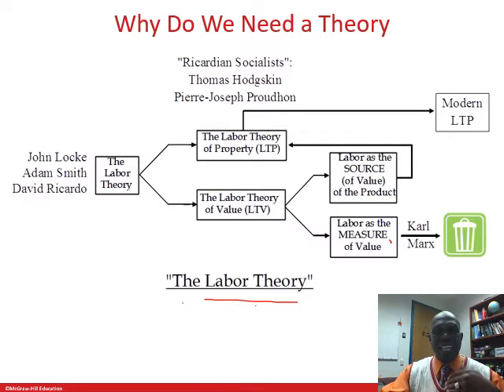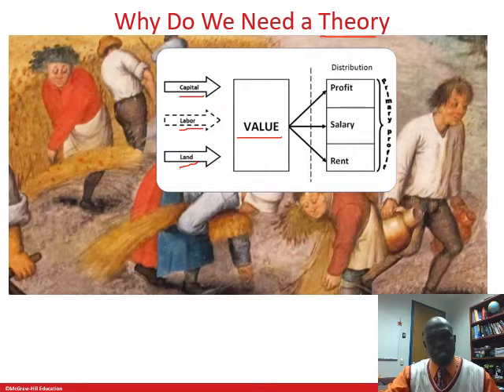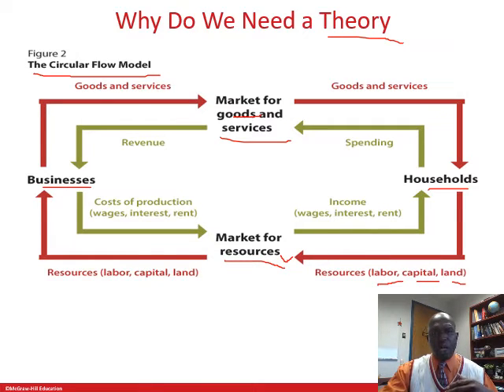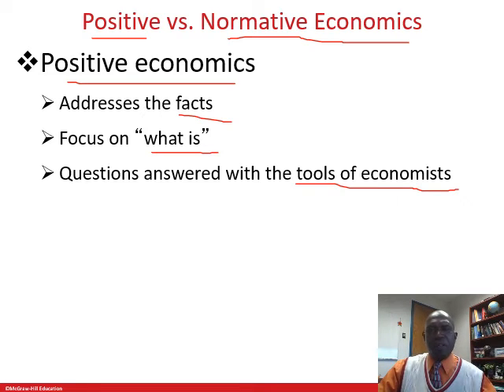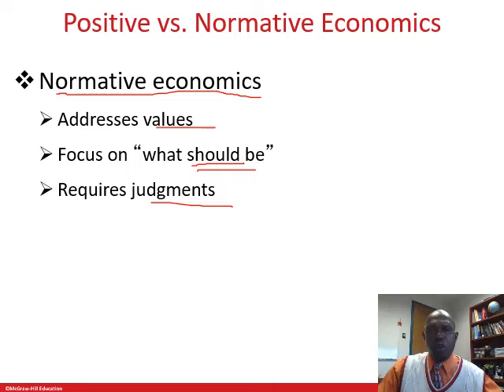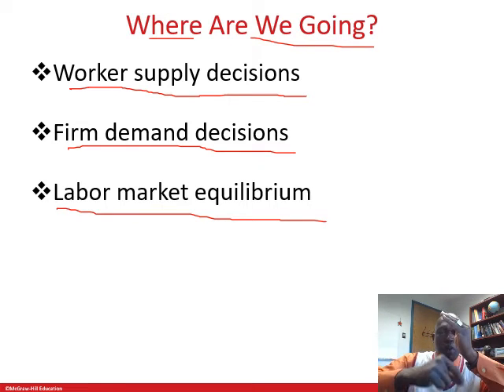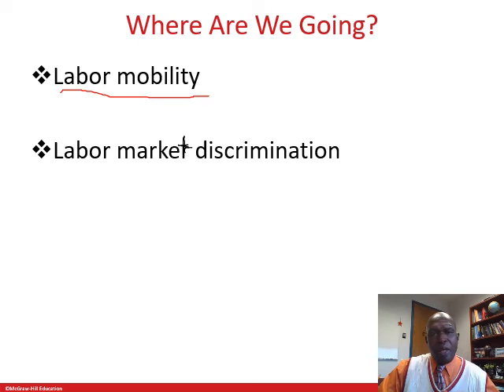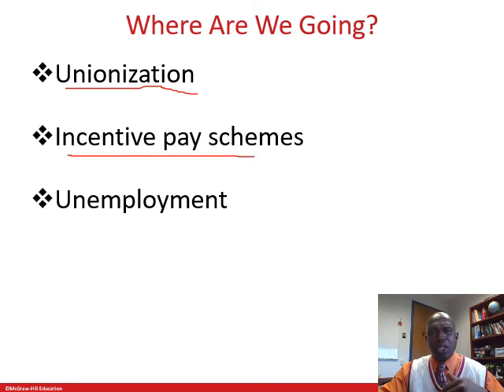Chapter 01 Why Do We Need A Theory